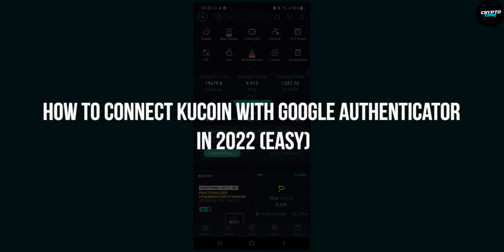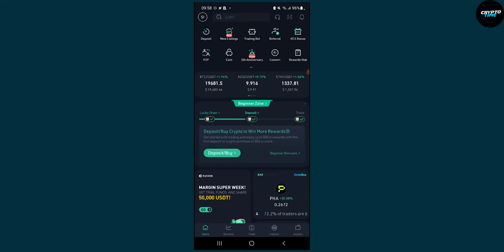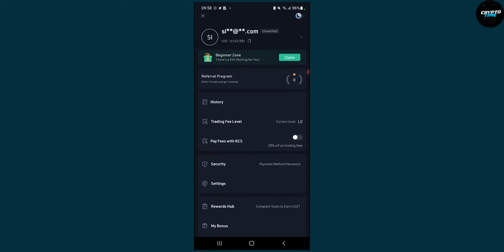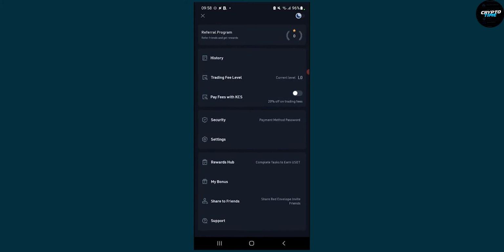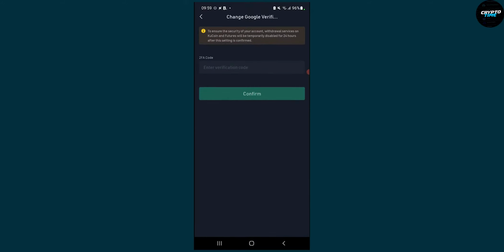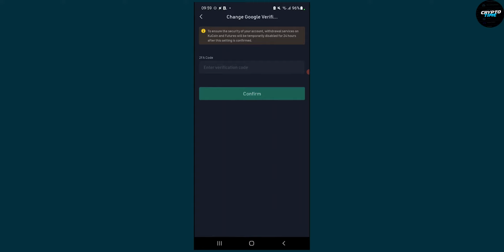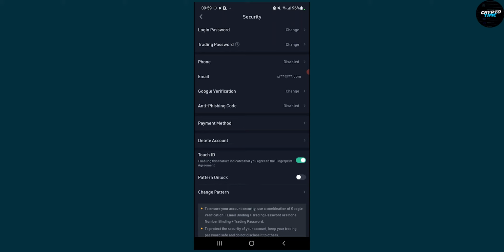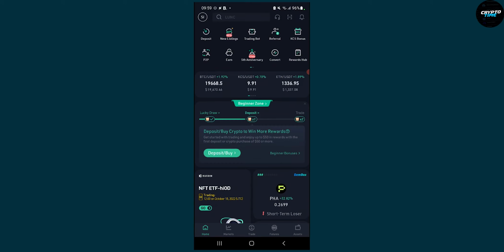How to Connect KuCoin with Google Authenticator In 2022 (Easy)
In this video, I will show you how to connect KuCoin with Google Authenticator